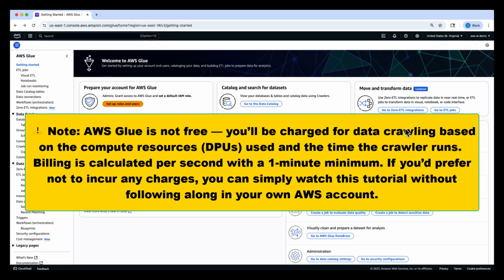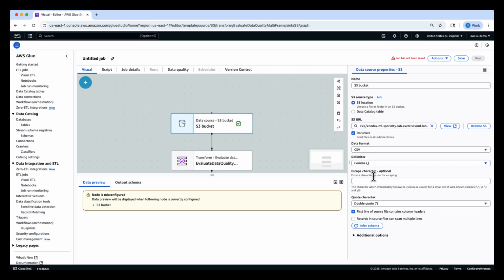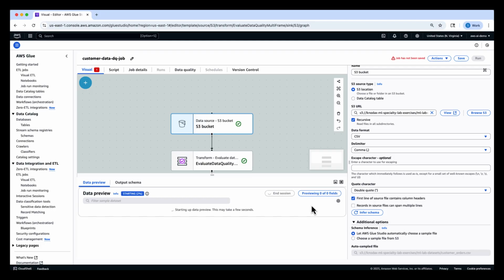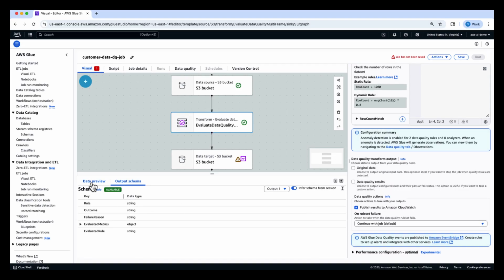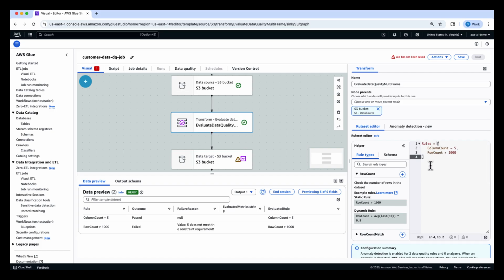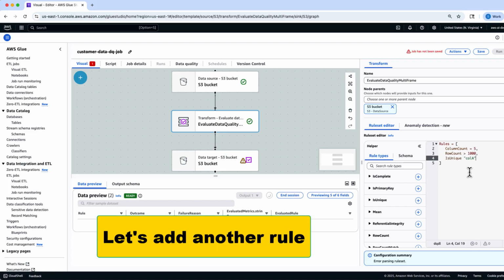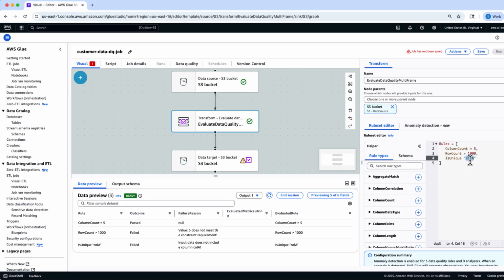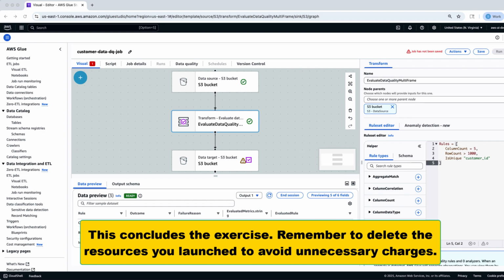AWS Glue Data Quality Tutorial: Validate and Clean Your Data in S3 (Step-by-Step Guide)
Designing Data Repositories and Storage-Solutions for ML and DE

In this step-by-step tutorial, you’ll learn how to evaluate data quality using AWS Glue Data Quality rules — a crucial step in building reliable data engineering and machine learning pipelines on AWS. We’ll walk through how to create a data quality job, define rules, interpret the results, and ensure your data is accurate, complete, and ready for downstream analytics.

⚠️ Important: AWS Glue is not free. You’re charged based on Data Processing Units (DPUs) used and runtime, billed per second with a 1-minute minimum. If you want to avoid charges, you can simply watch this tutorial without following along in your own AWS account.

🔍 What You’ll Learn:
How to create a data quality evaluation job in AWS Glue
How to define and apply data quality rules (e.g., ColumnCount, RowCount, IsUnique)
How to interpret the evaluation results
How to ensure your data is clean, complete, and ready for ML workflows

By the end of this video, you’ll know how to use AWS Glue Data Quality to improve data reliability and streamline your ETL and ML pipelines — an essential skill for AWS Certified Data Engineer – Associate (DEA-C01) and Machine Learning – Specialty (MLS-C01) exam prep.

⚠️ Important: AWS Glue is not free. You’re billed based on DPU usage and runtime, charged per second with a 1-minute minimum. If you want to avoid charges, simply watch the tutorial instead of following along. And remember to delete any resources created during this demo to avoid ongoing costs.

📚 More AWS Tutorials & Exam Prep:
👉 Explore our full AWS certification books and study guides